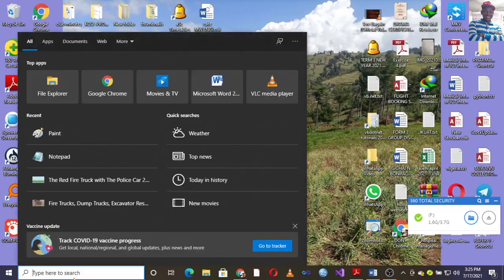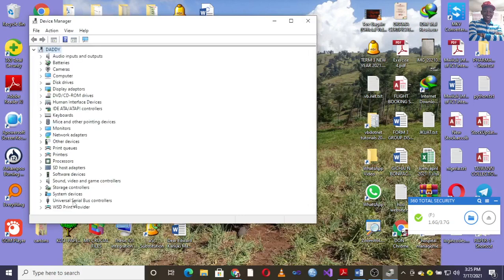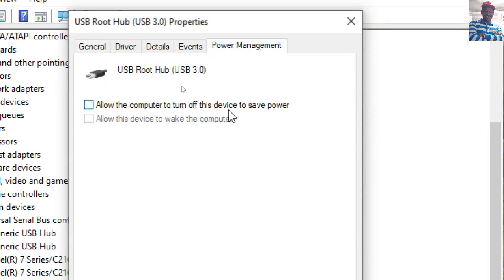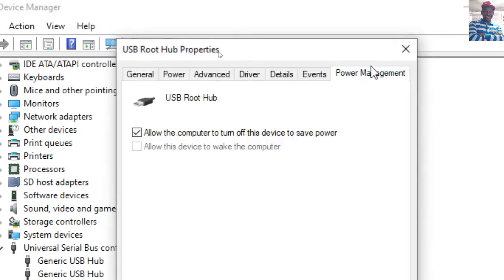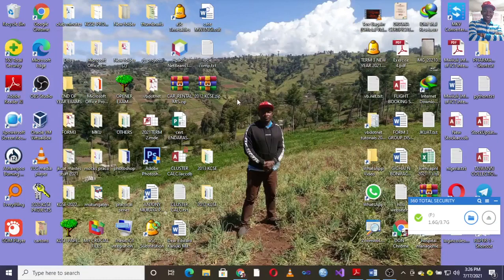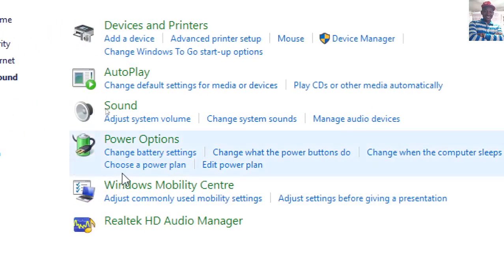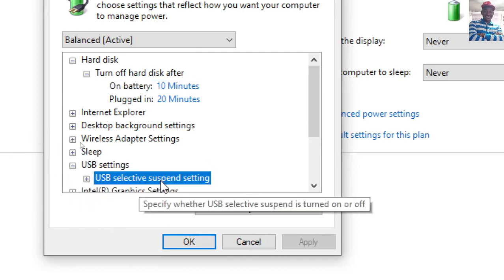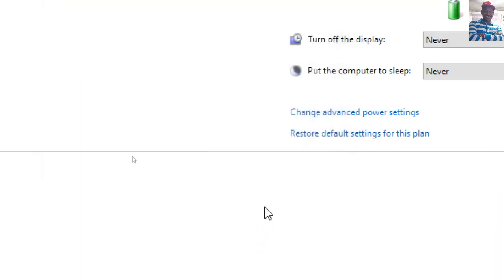USB Mouse and Keyboard Keeps Disconnecting in Windows 10 Three Quick Solutions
For free downloads